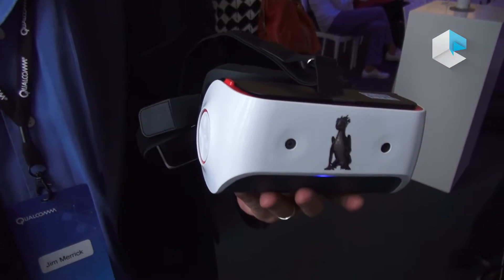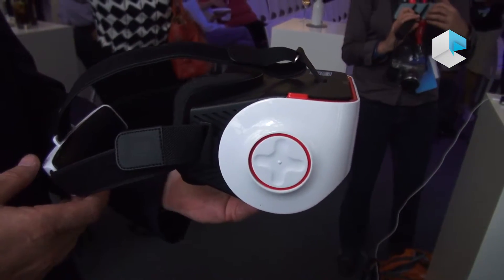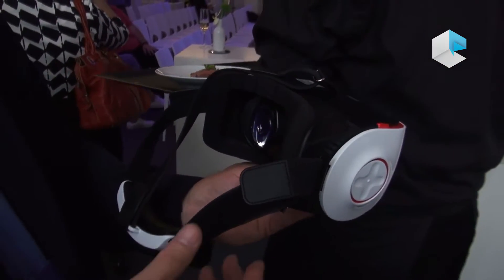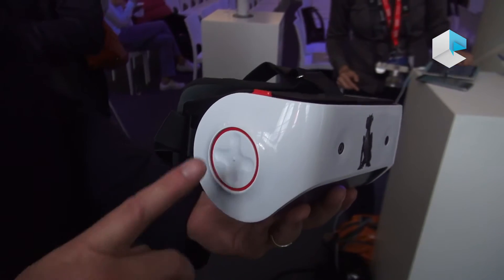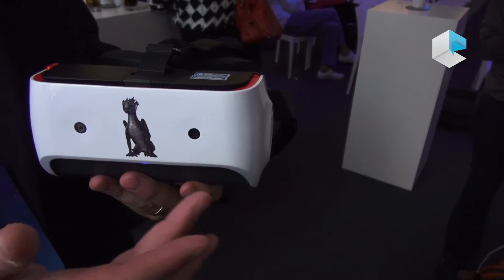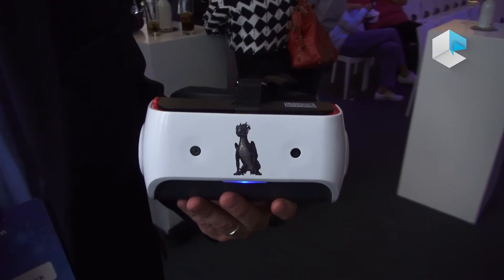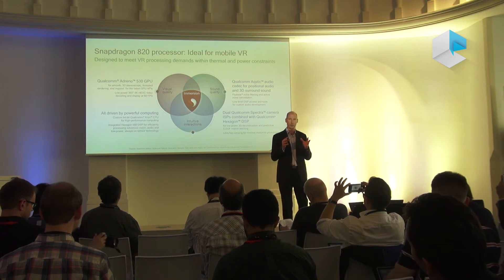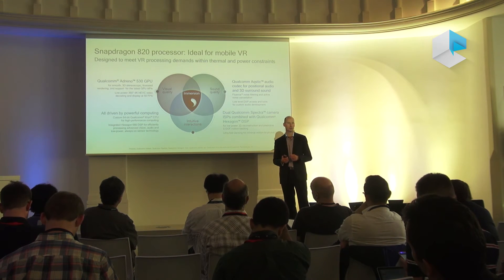Qualcomm Snapdragon VR820